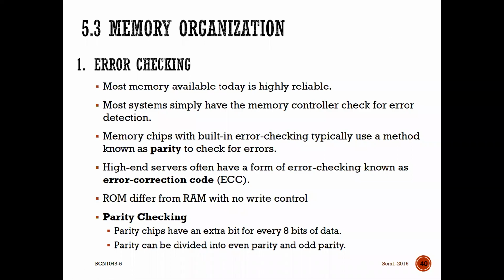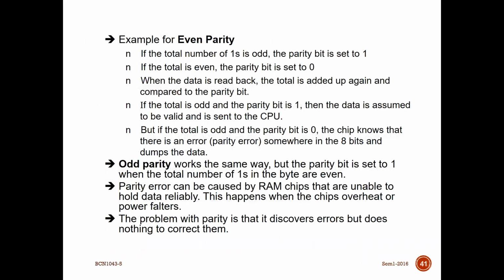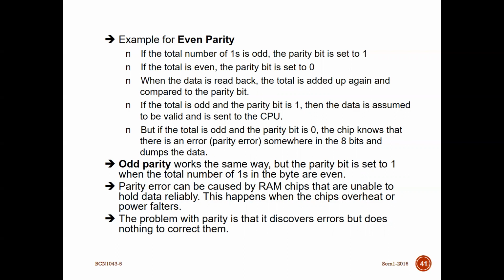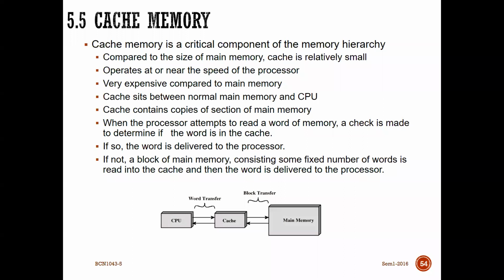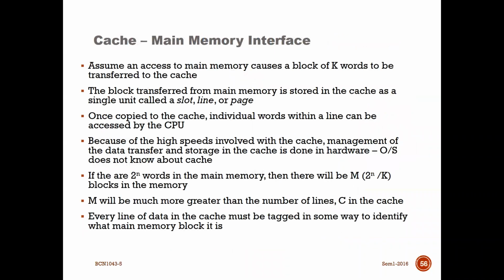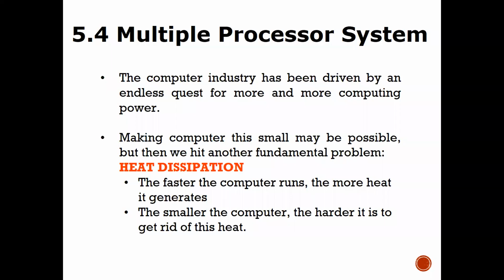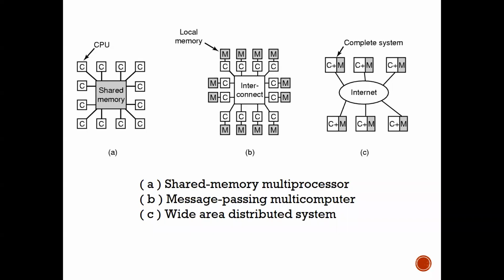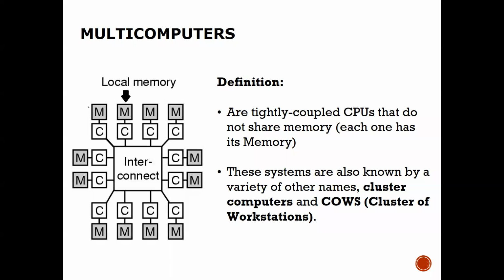CAO Chapter 5 b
Chapter 5(b)